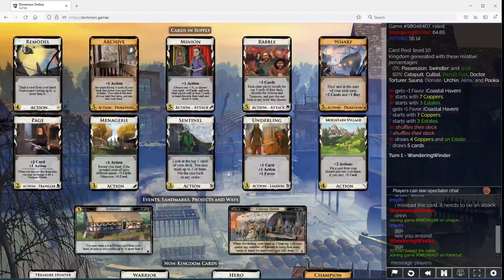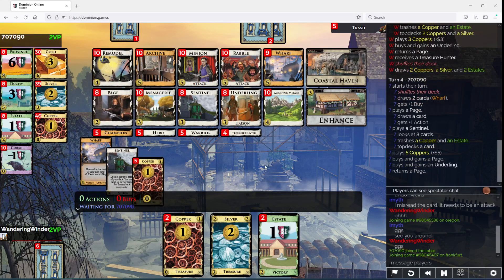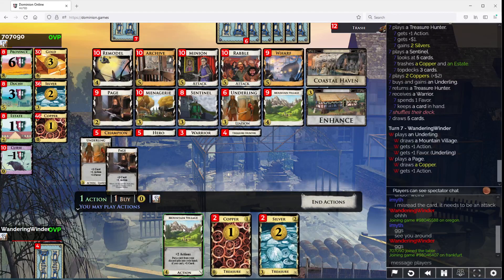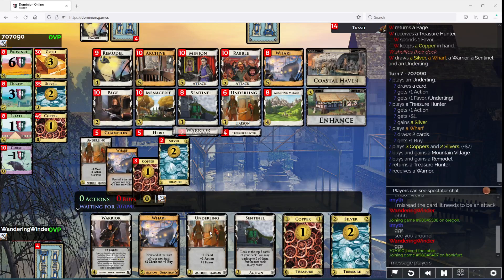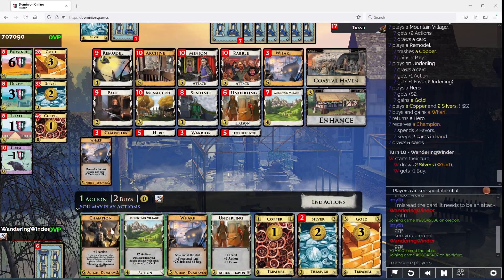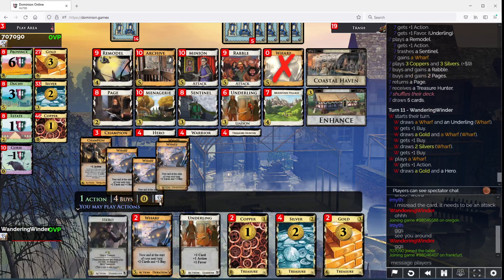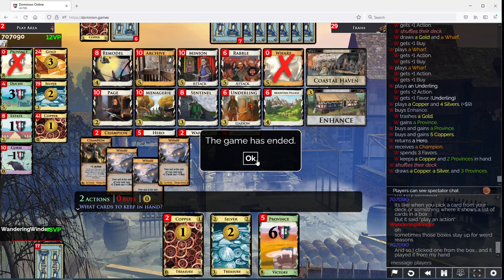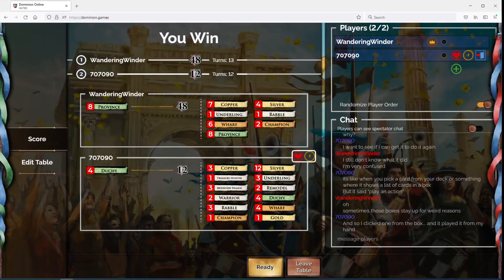Paging the ability to count vs 707090